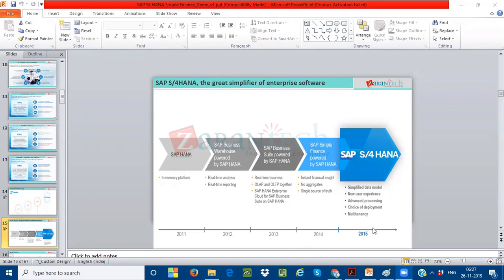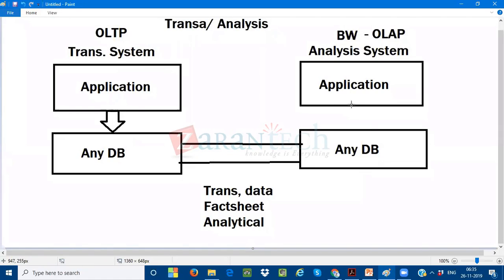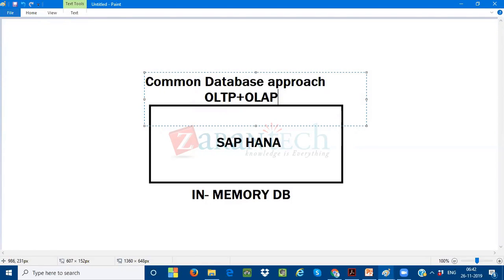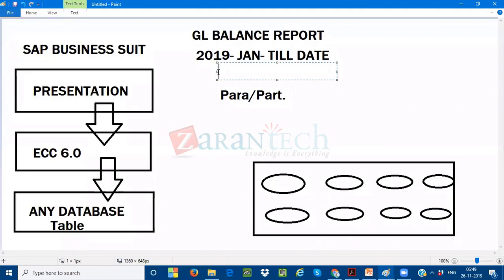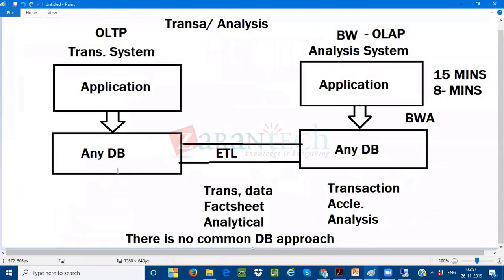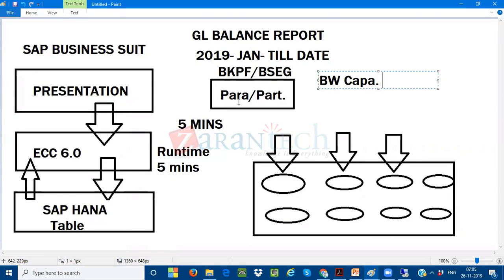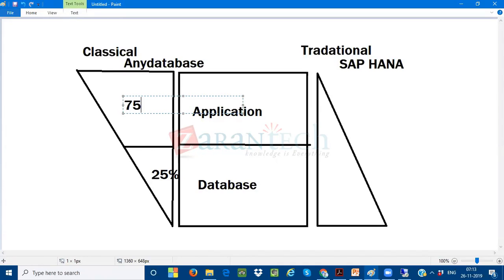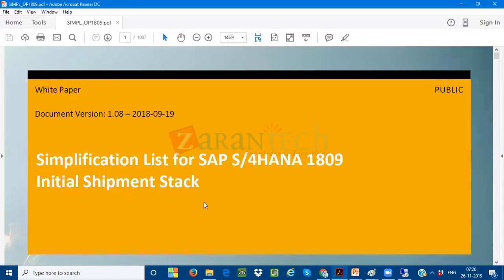SESSION2 INTRO TO SAP HANA